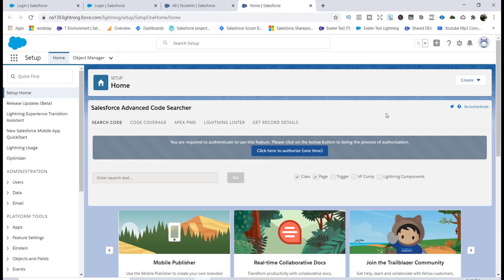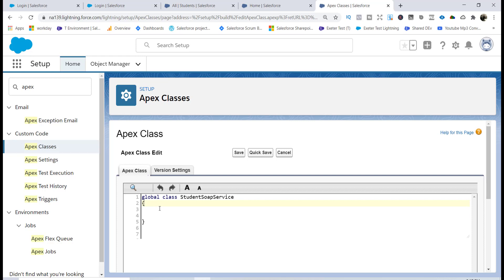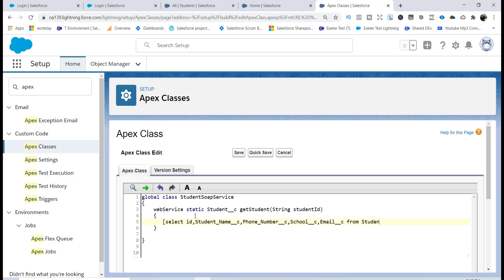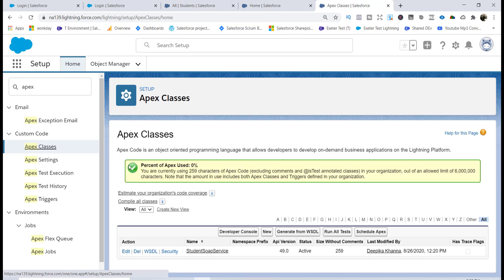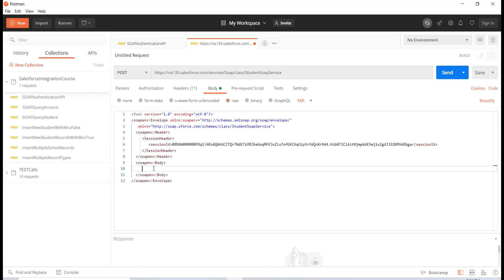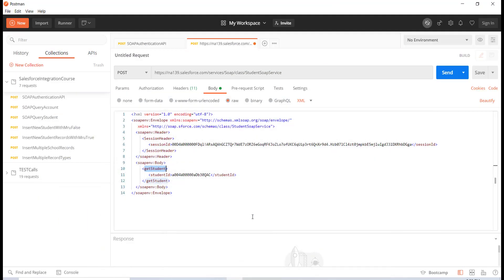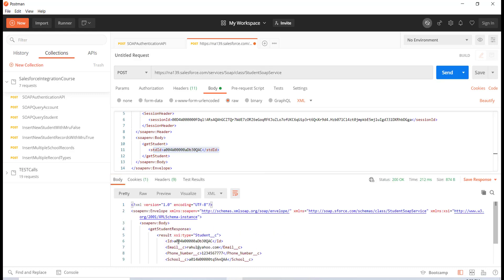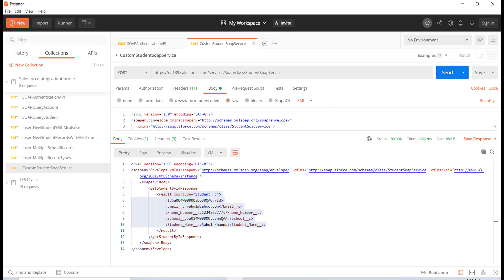How do I Create a SOAP Webservice in Salesforce? (Tutorial 12)